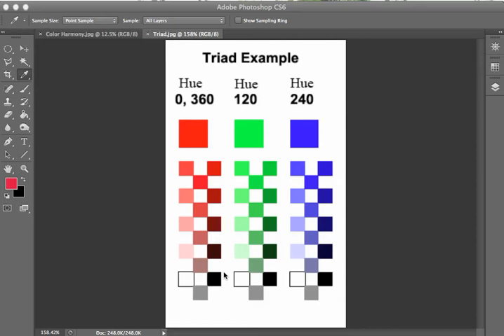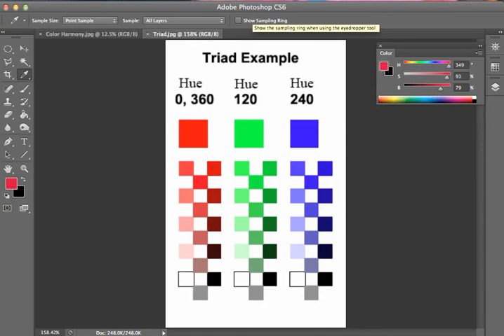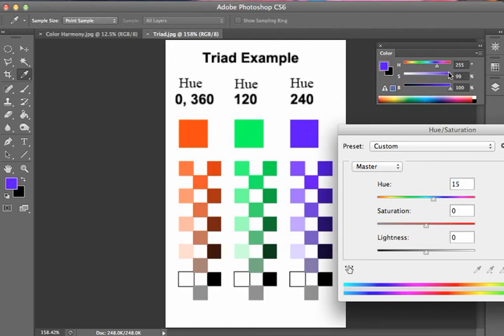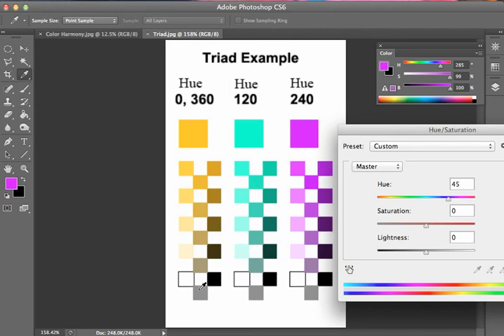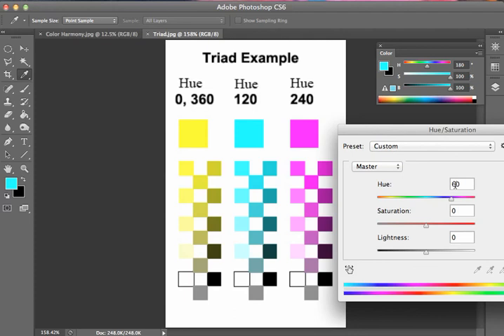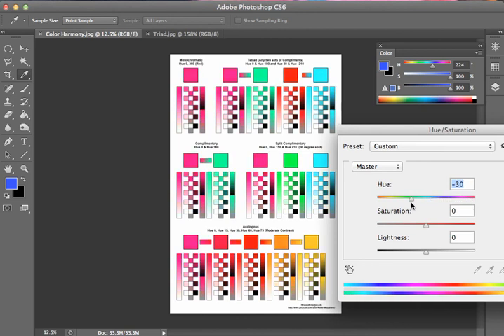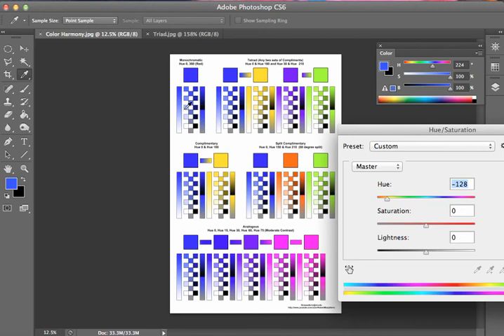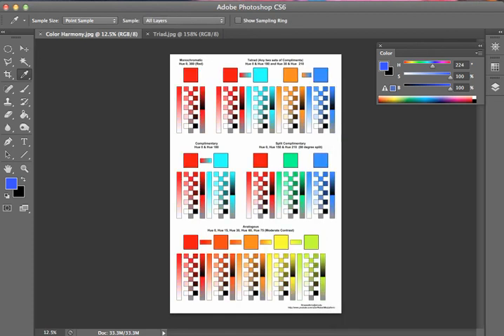Color_Harmony_quick_exploration